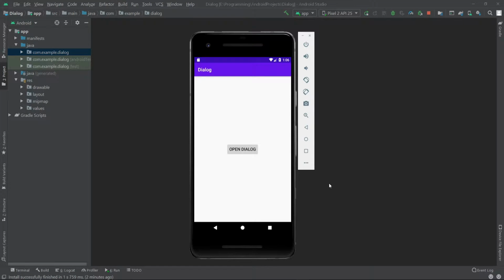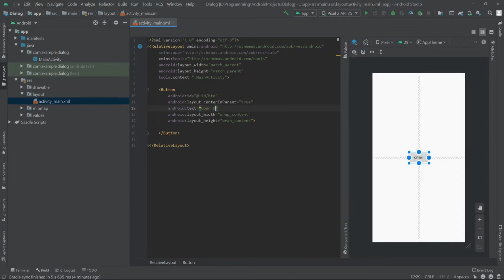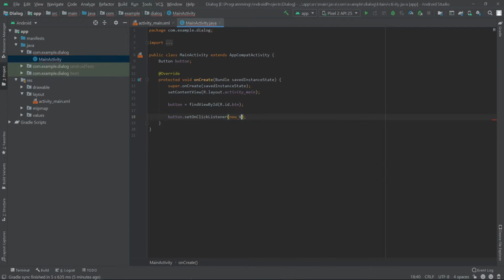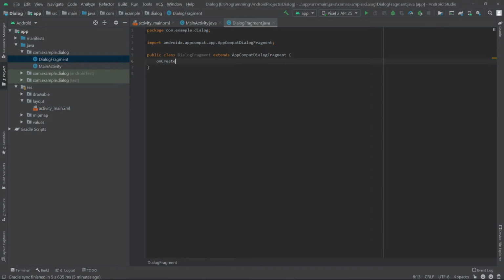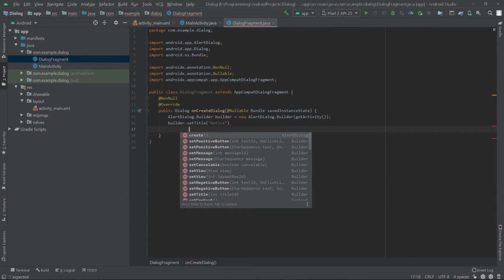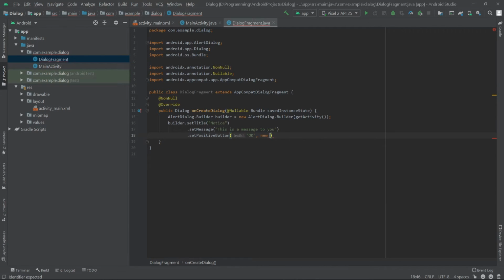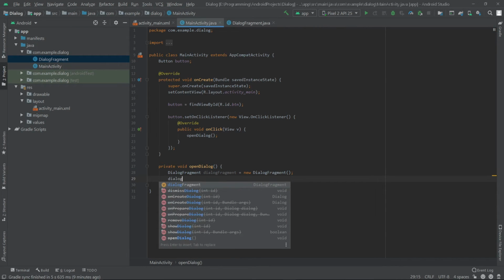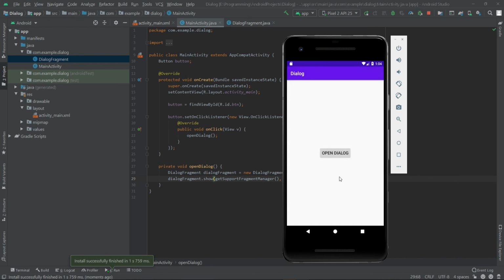How to show a Dialog | Android Studio | Dialog Fragment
How to show a dialog using dialog fragment in android app.